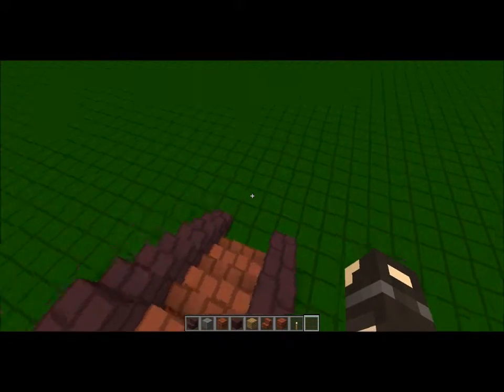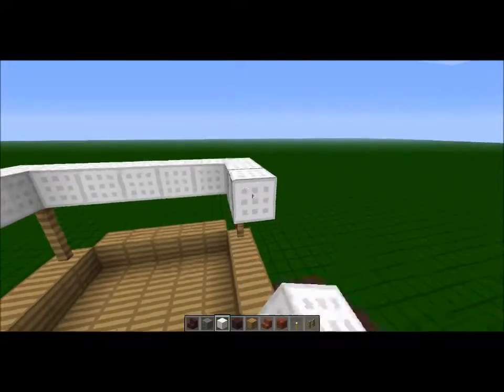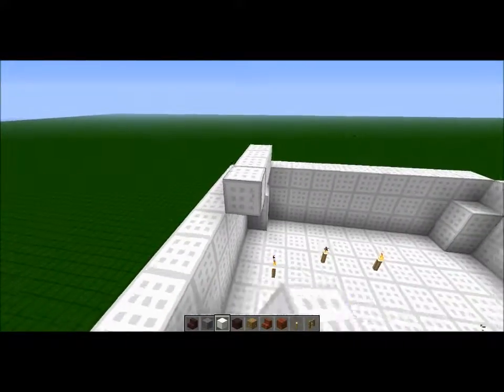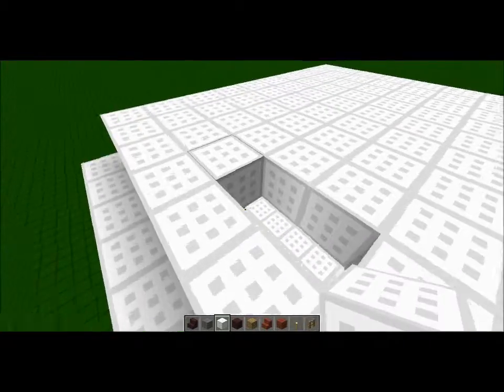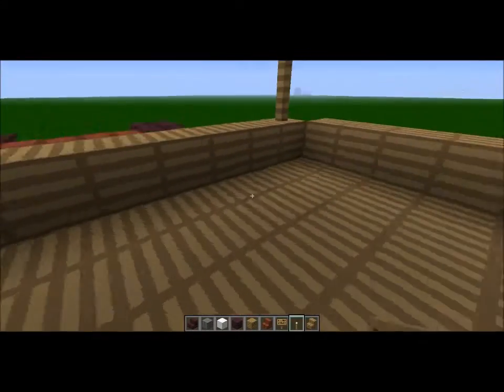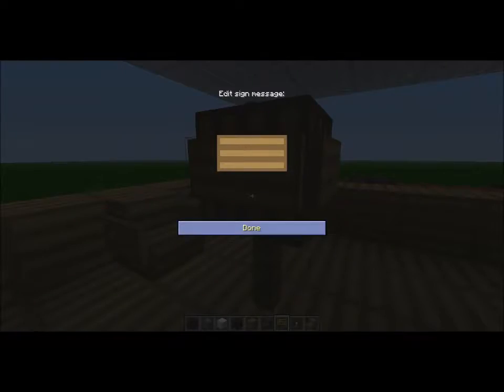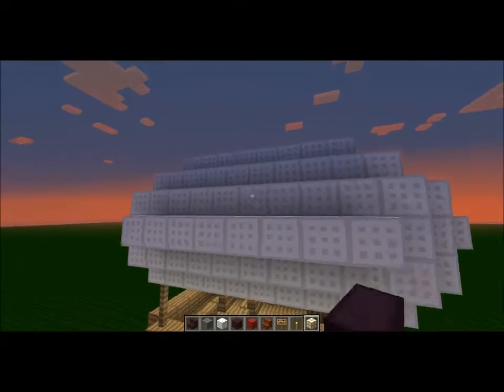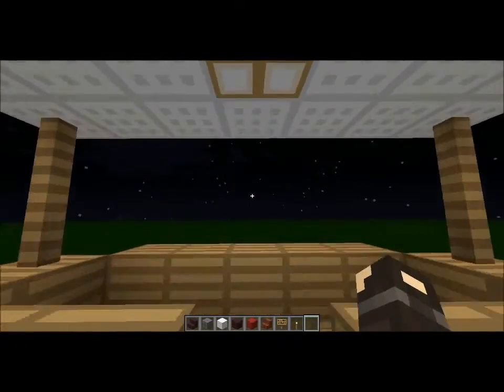How To Build It: Episode 1-Zeplins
The first video in a hopefully sucessfull series